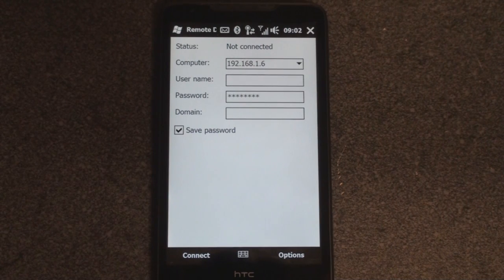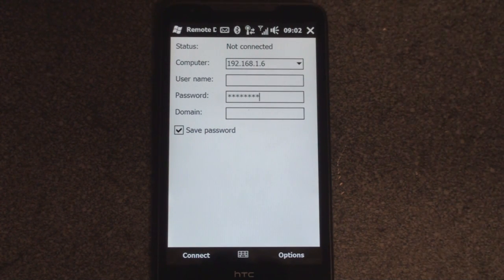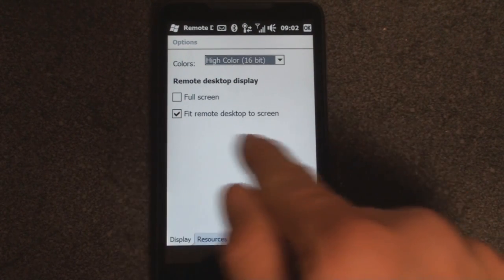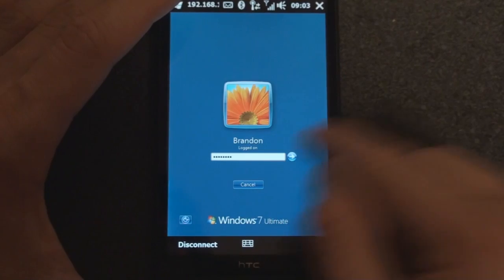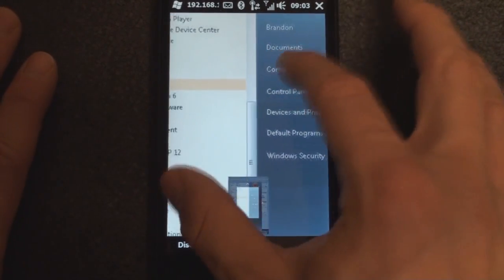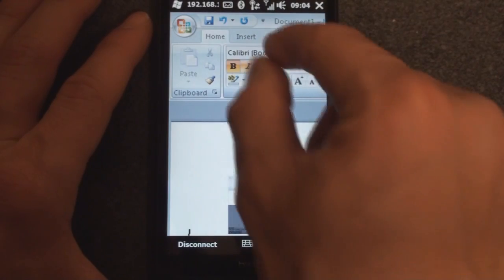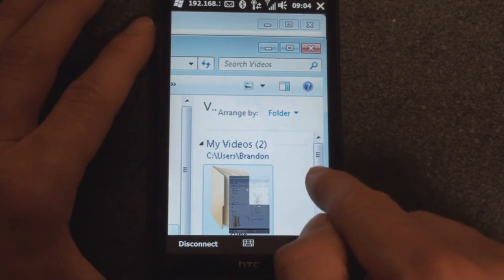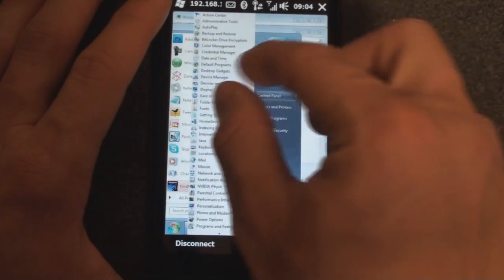HTC HD2: Remote Desktop Mobile | Pocketnow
On the HD2, you can use multitouch in a remote desktop session.